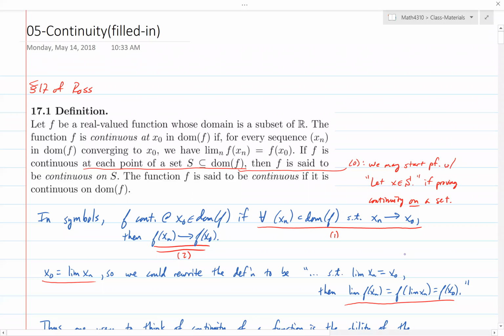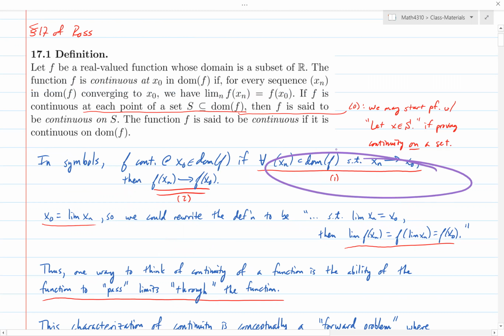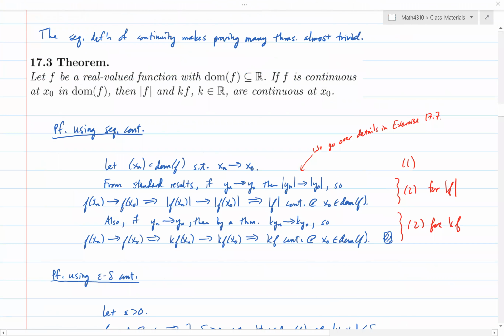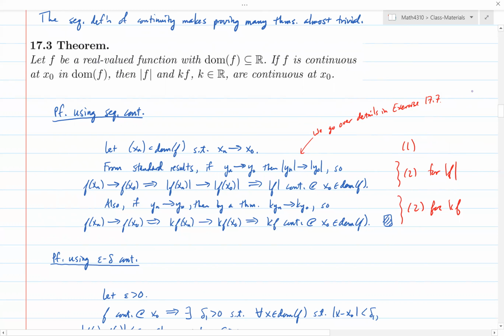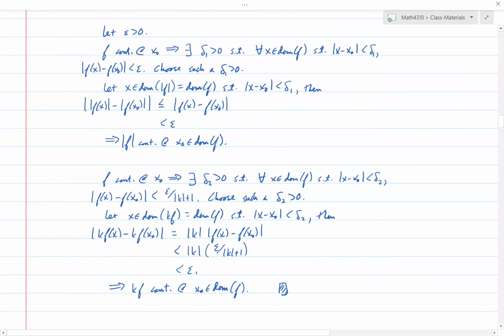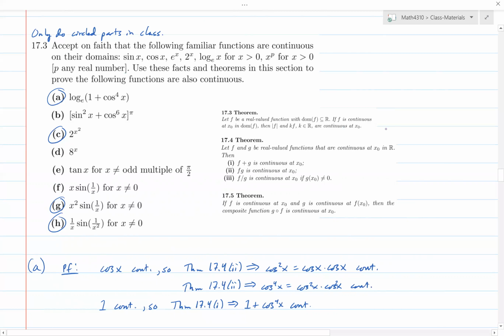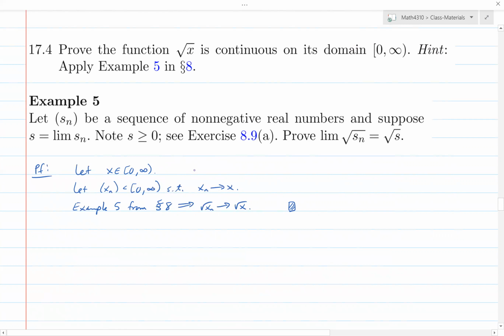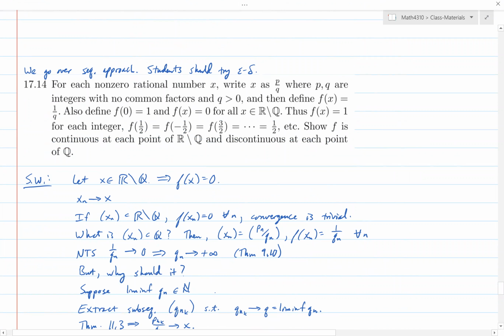Math 4310 Lecture 06 Recap